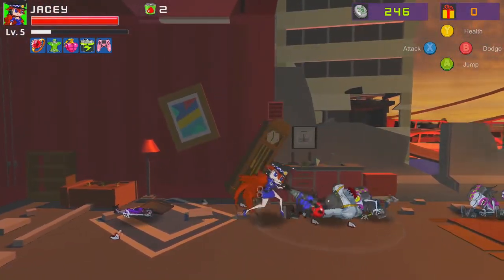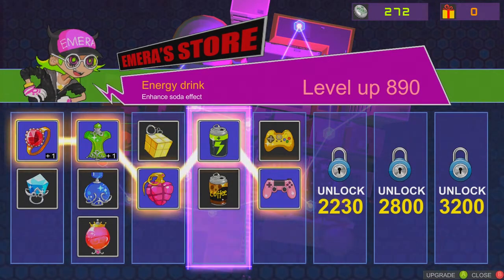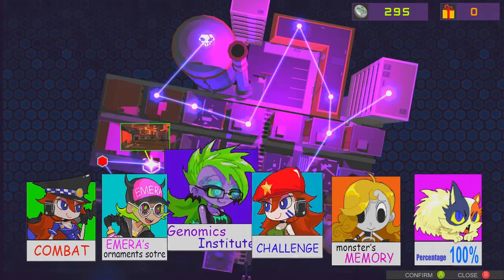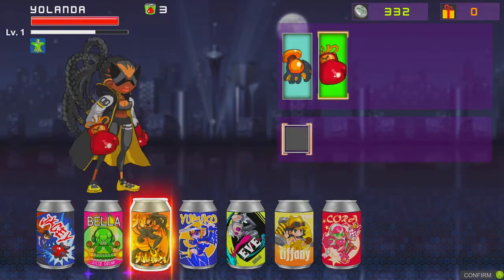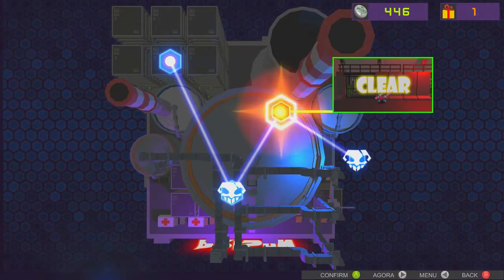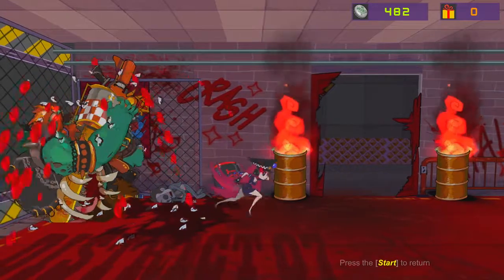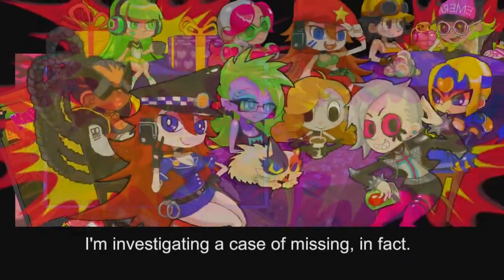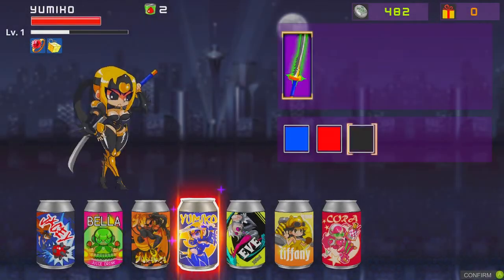What's This!? Wednesday - Soda Girls (PC)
Today we take a dive into an odd, yet charming game about girls who love fighting and soda. It's time to explore Soda Girls.